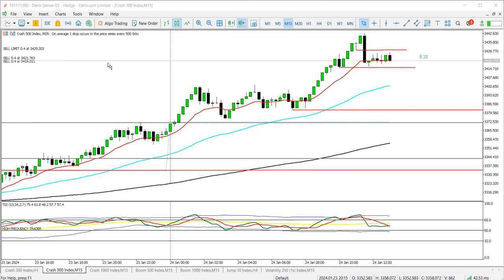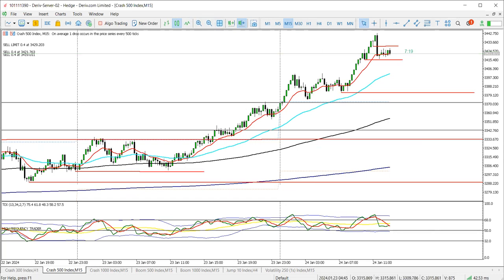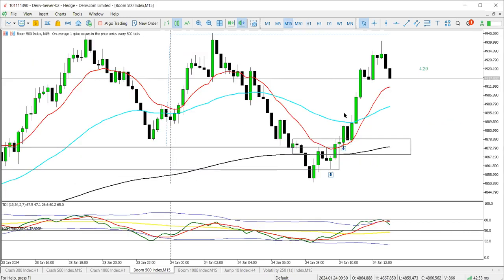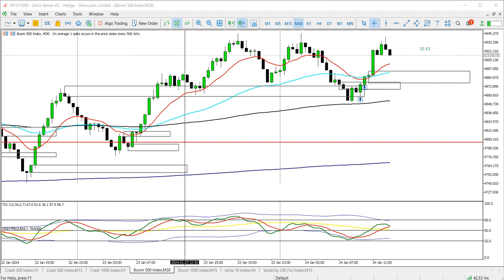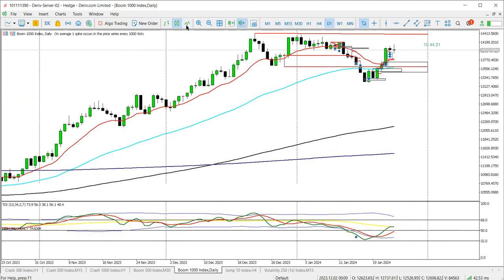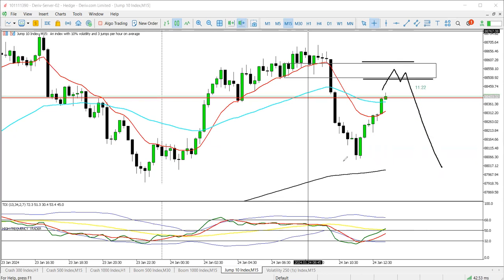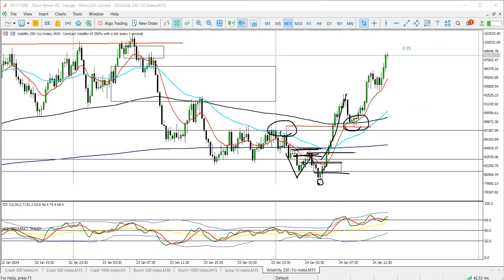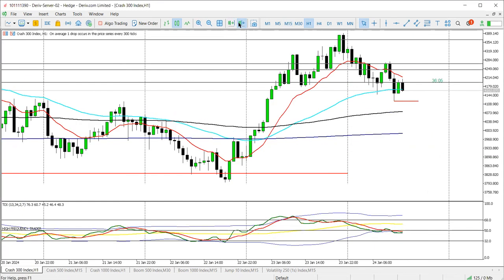Day Trading BOOM and CRASH // V250 1s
Join us as we do our mid week synthetic indices analysis. Live trades executed including follow up on V250 1s running trade